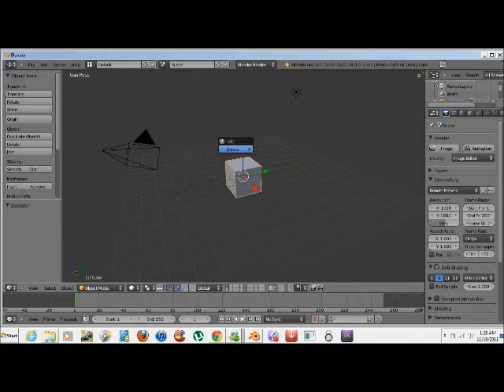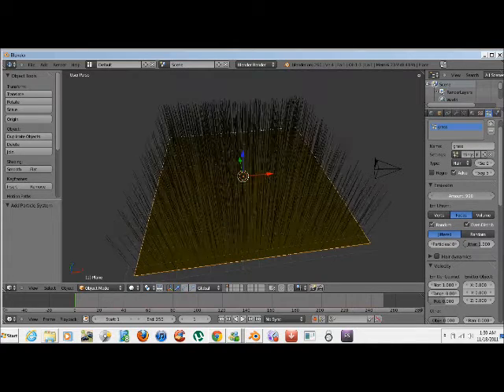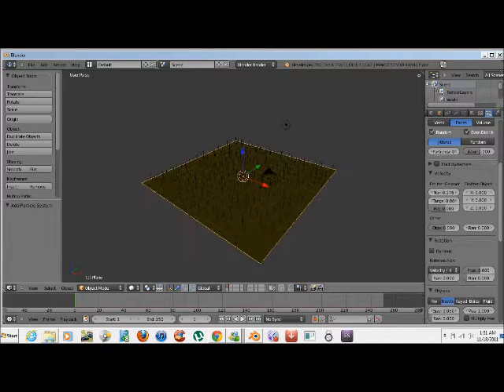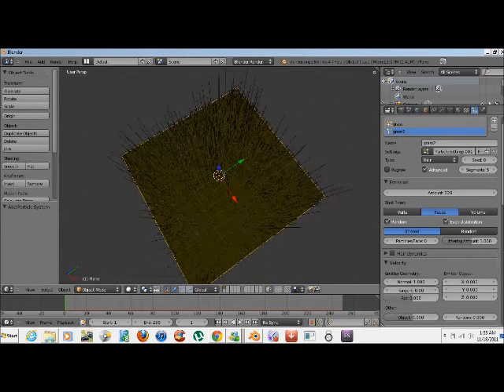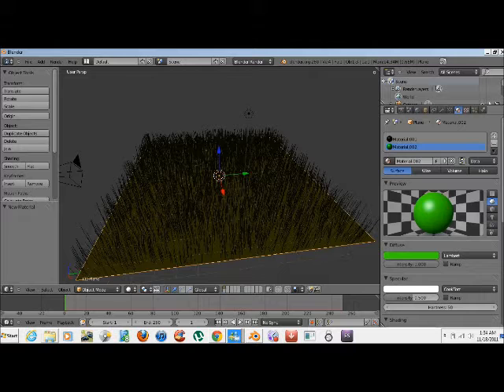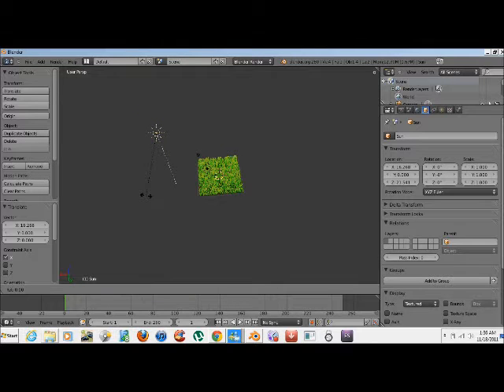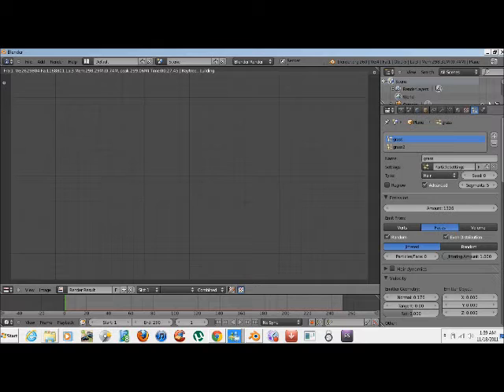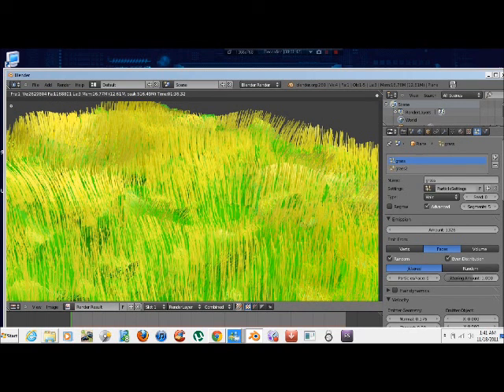how to make grass with blender 3d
hey there youtube i made a tutorial on how to make realistic grass in blender. the result is pretty good. even better if you mess around with the stuff.